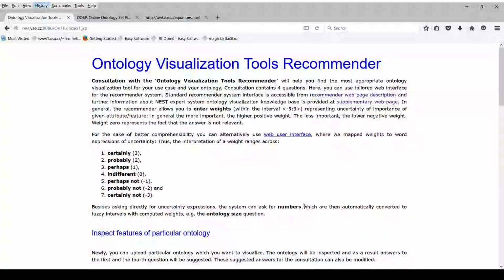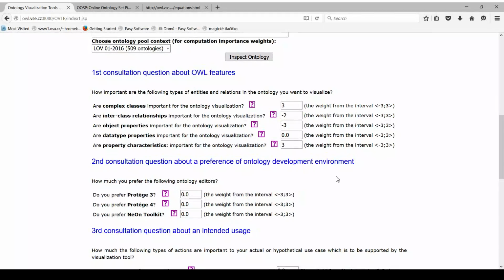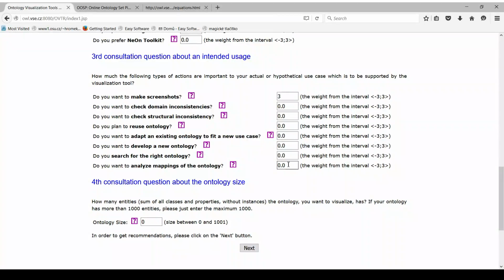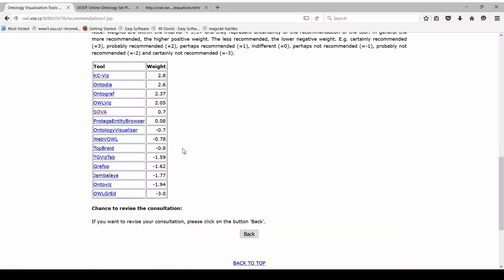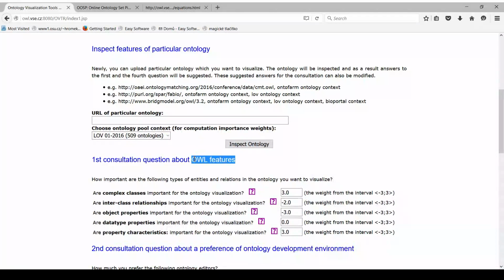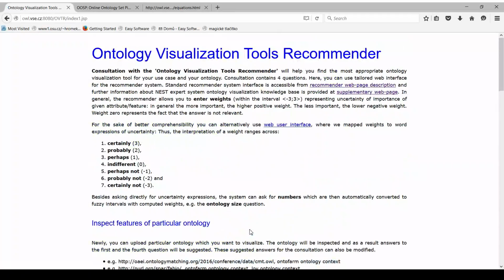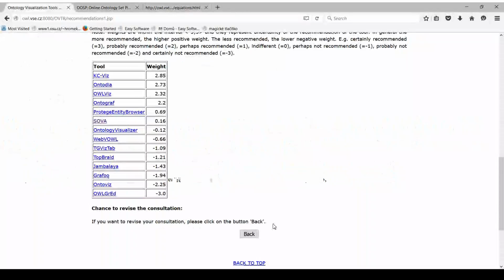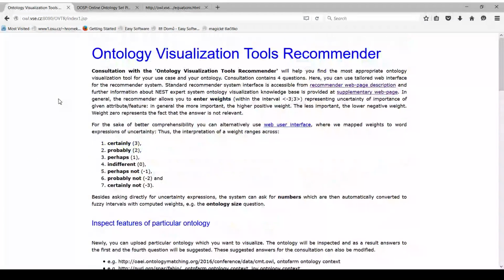Introduction to OVTR and its extensions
Introductory screencast to Ontology Visualization Tools Recommender and its extensions